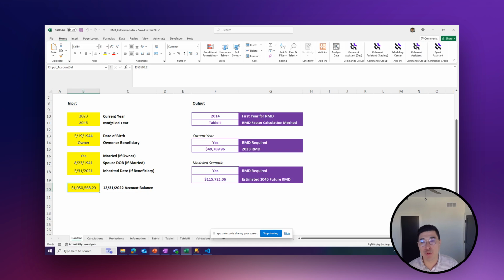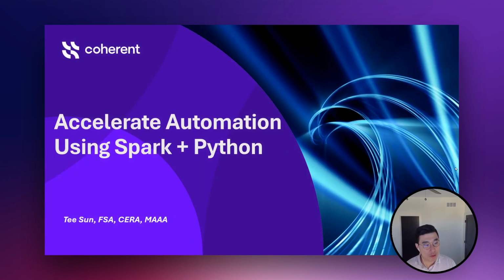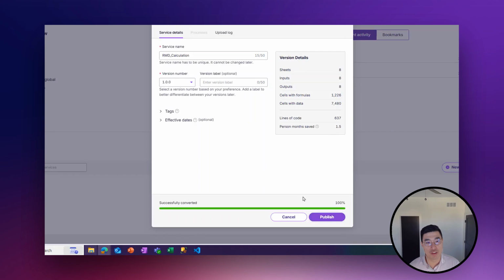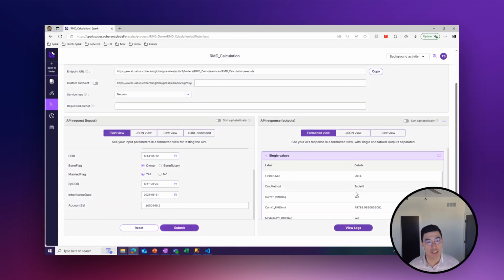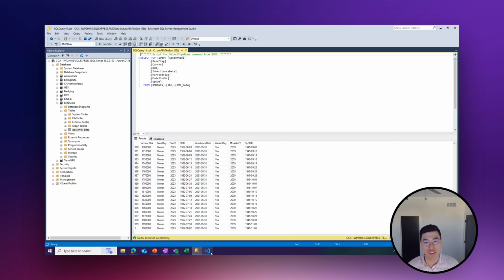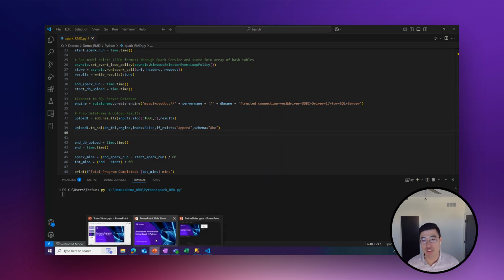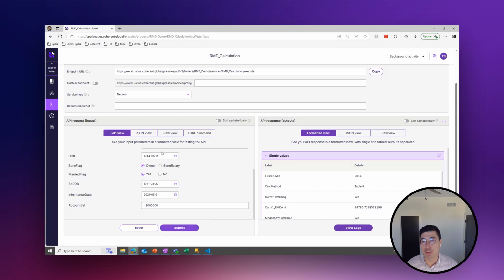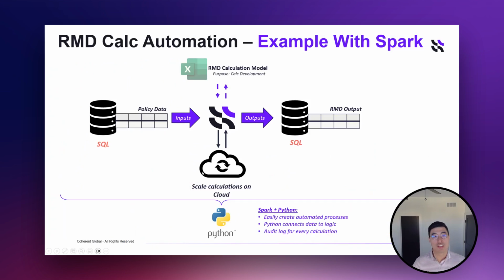Automate Excel Models at Scale with Python + Coherent Spark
Learn how to take a spreadsheet model, convert it into an API with Coherent Spark, and run it at scale using Python to orchestrate the flow of data between SQL databases and Spark APIs.

In this walkthrough, Tee Sun, Sales Engineer at Coherent, shows how to automate a Required Minimum Distribution (RMD) calculation across thousands of policies — turning Excel logic into high-performance cloud APIs and connecting it seamlessly to your data workflow using Python.

What You’ll Learn in This Video:

✅ How to call Coherent Spark APIs at scale using Python
✅ Why Python is a great orchestration layer between your data and API-driven models
✅ How to integrate Coherent Spark APIs with SQL databases for large-scale automation
✅ Real-world use cases beyond RMDs: reporting, data transformations, reserve calcs, and more

Ready to accelerate automation with Coherent Spark + Python?